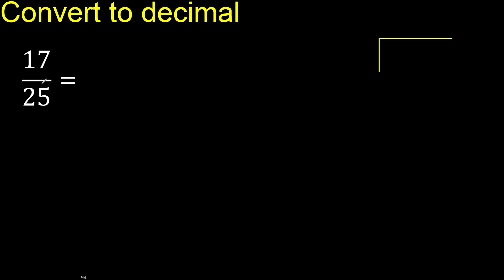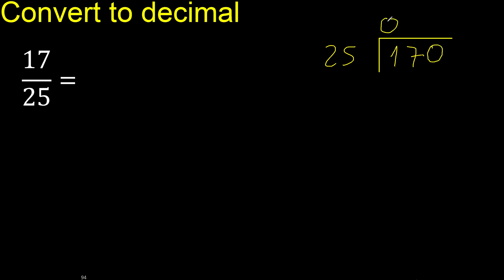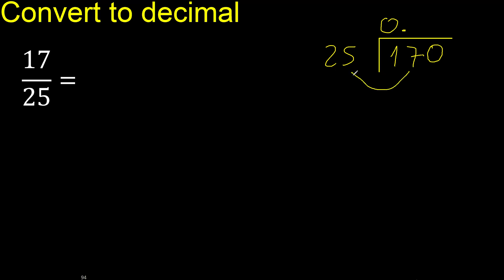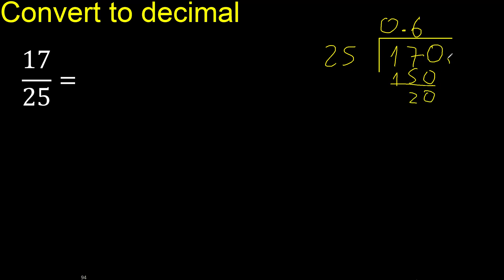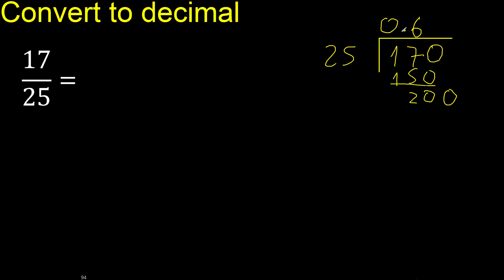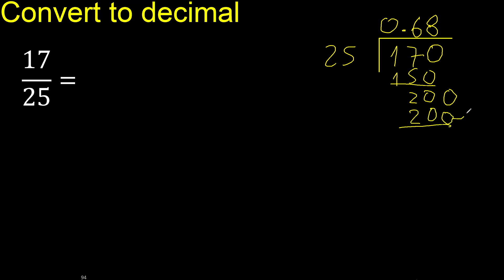Convert 17/25 to decimal . How To Convert Decimals to Fractions